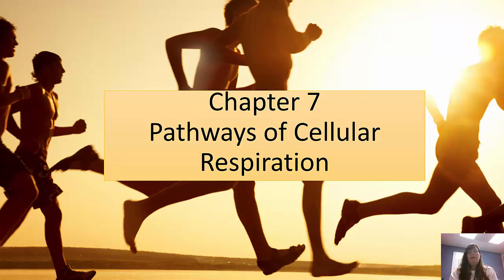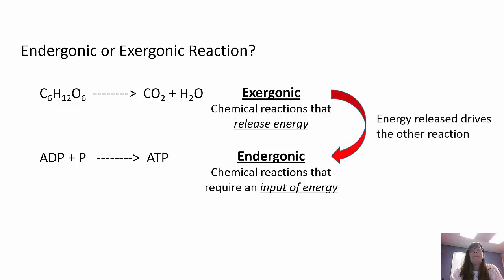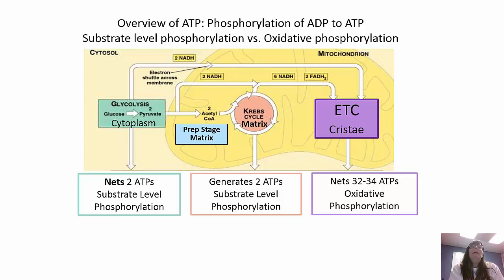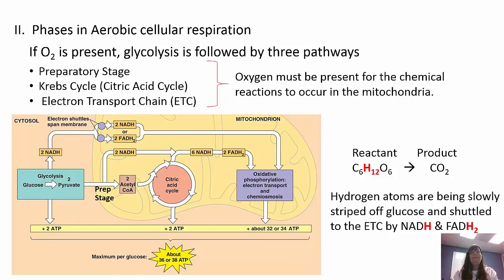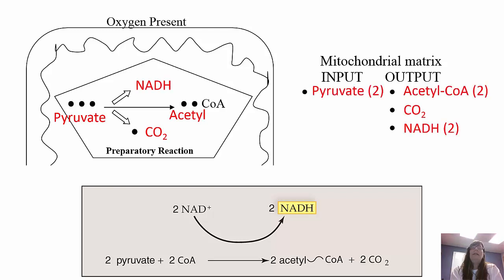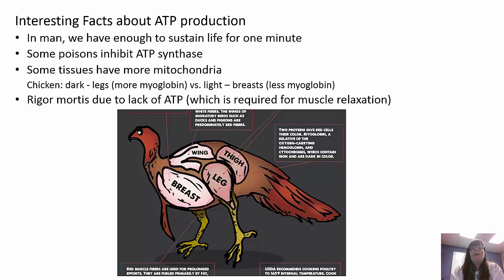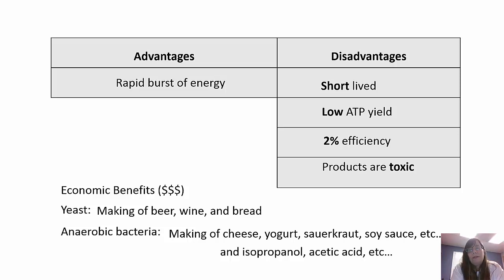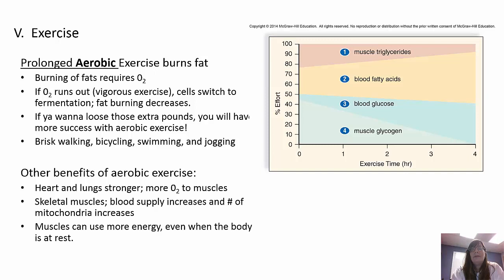Pathways of Cellular Respiration Chapter 7 BI 114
An educational lecture from Concepts of Biology by Mader 3rd edition with commentary.